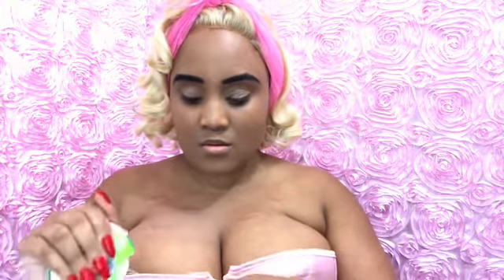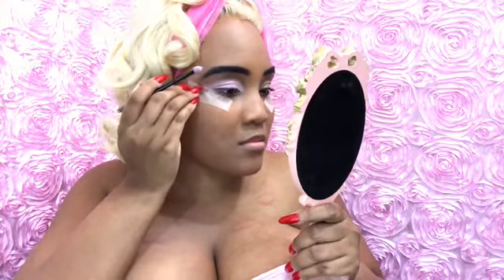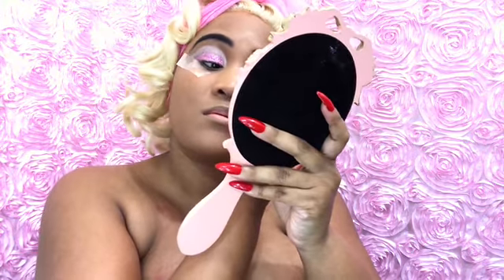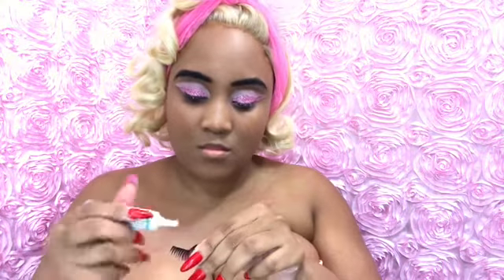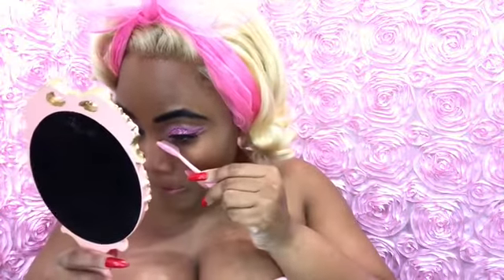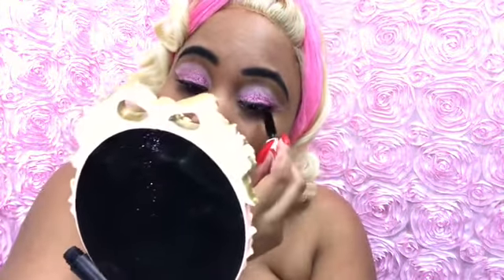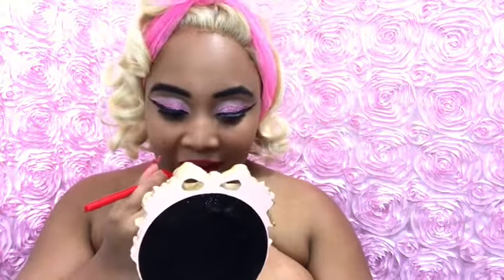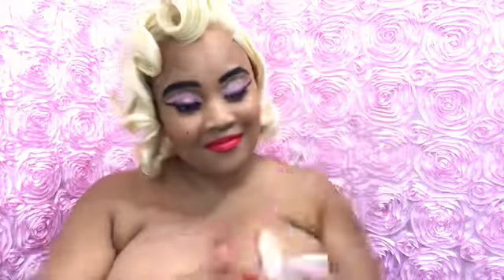🎀Pink Glitter Eyes🎀New hair 🎀 Pink Satin Burlesque🎀 Red Glitter lips🎀Diamonds🎀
hello babies i hope u love my video as much as i enjoyed making it for my dolls. i wanted to try something new for my loves. i hope u love pink and glitter as much as i do xoxo. please check it out i love u babes please like and subscribe. by yours truly.

"music is called hot to handle by jayne mansfeild voices of the silver screen.

My Wig is by de_oro _wigs u can find her on instagram my wig is the marilyn wig.

Foundation
Maybelline true fit.

Wet n wild H2o eyeliner

Black radiance rocks lip glitter kit.

lashes are from aliexpress

Pink Oval brushes

Pink Princess Mirror from aliexpress

PinK Corset is from aliexpress

PINK L.A COLORS out of stock

PINK TOO FACED the natural pallet

GLITTER PALLET from aliexpress

Saviyanceisbae
i mean, if you’re a Retro babe  like me and would love to see Pinup snaps and over-usage of snapchat filters then go ahead and add me!!